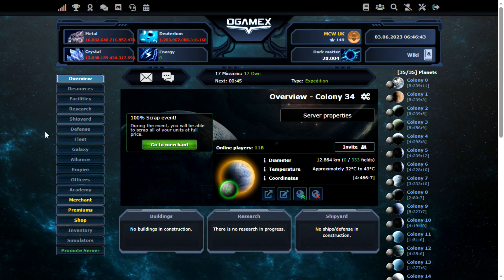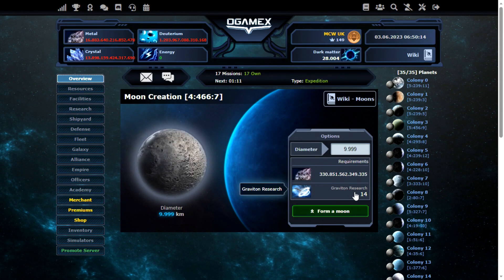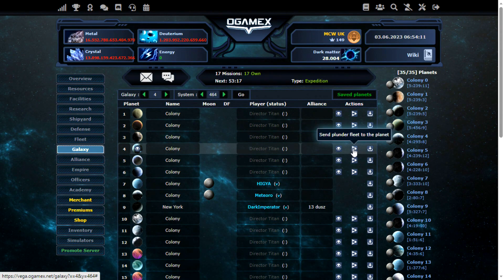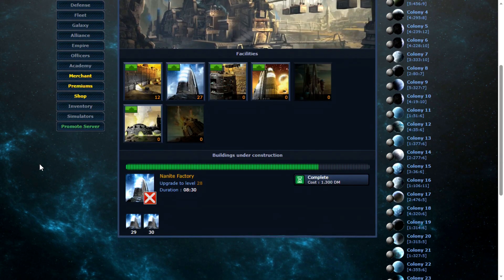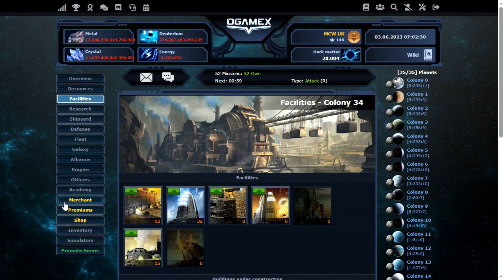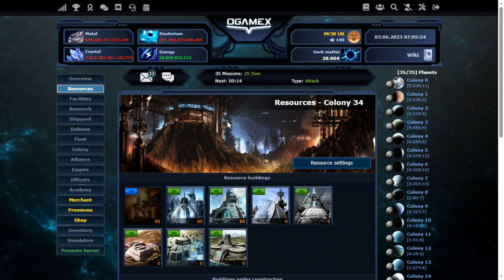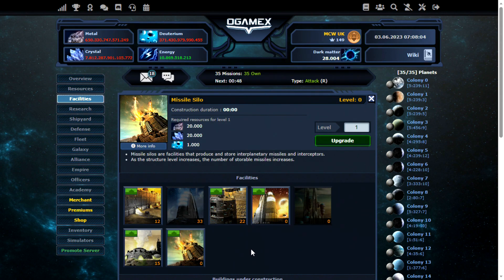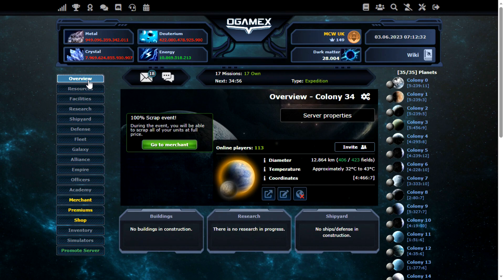OGameX: How To Quickly Build Up Planets, And Building Up Planet Number 35!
I got my 35th planet on OGameX after the inactive farming event so decided to show how I build up planets during this video. It's a lot easier if you have Dark Matter or Kraken items before starting though

OGameX is considered one of the best OGame clones and is highly worth checking out if you played the original OGame. The speed is very fast though so bear that in mind before playing!

There are of course different ways to build up a planet, but this is a pretty good method for players who want balanced planets. The hardest part will always be getting enough fields though